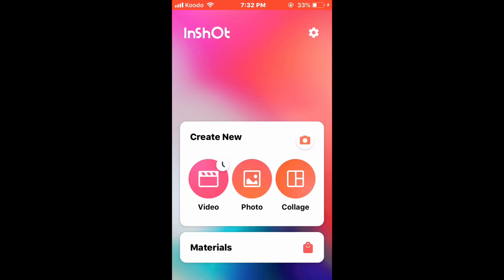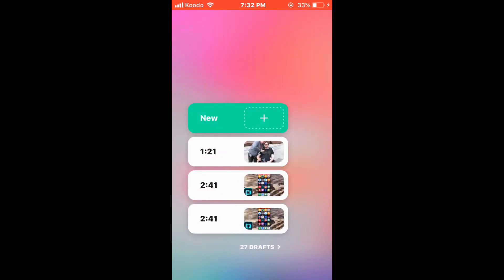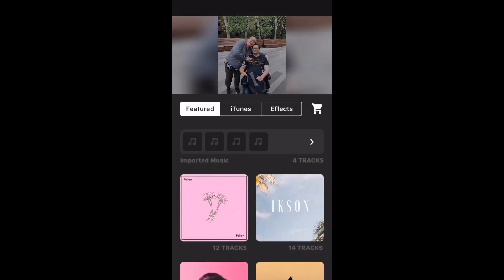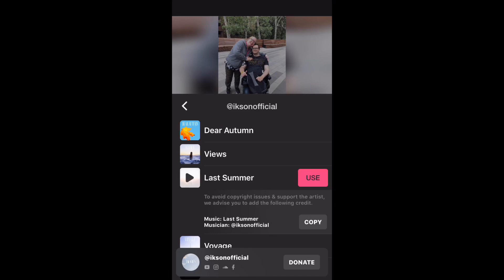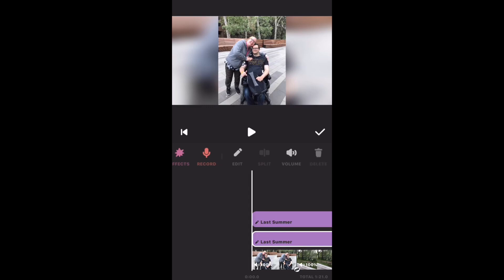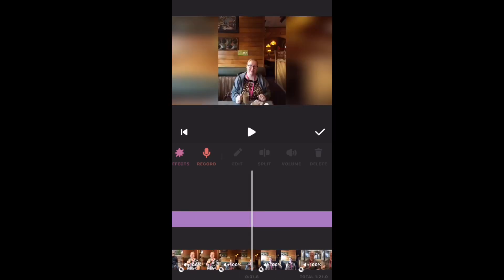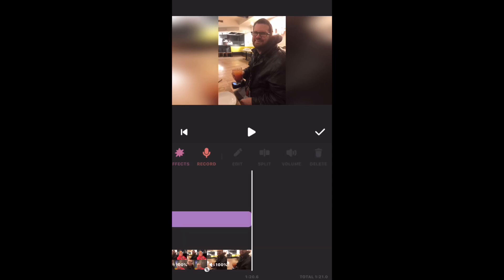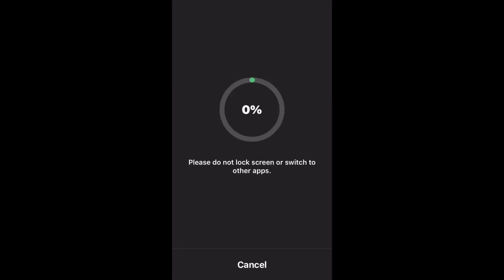Inshot Video Editor App Tutorial 35 Copyright Free Music For Videos[English]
Based on a question from my comments section I show you how to use the featured music tracks copyright free. To use the music you must copy the Artist information as shown below.

Musician: @iksonofficial
Thanks to a recent update its way easier to edit the music in videos. Watch the entire video to see how.

and more...